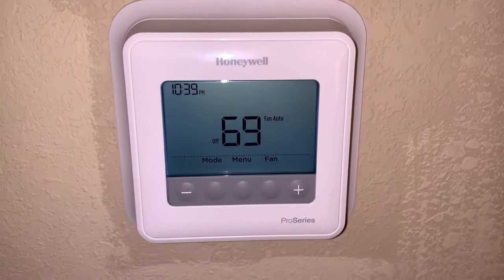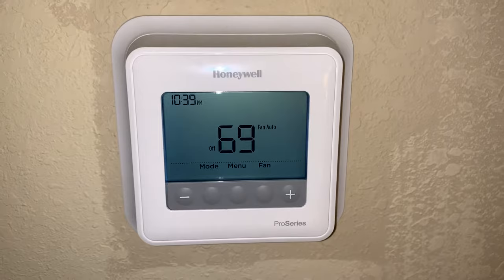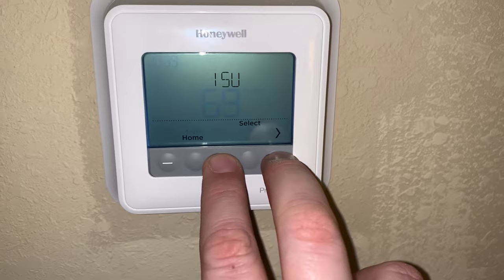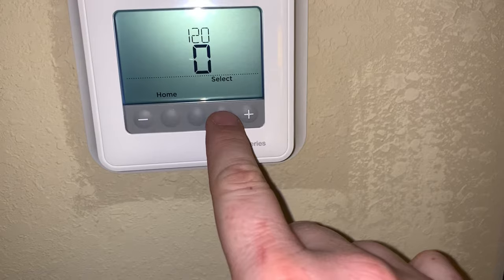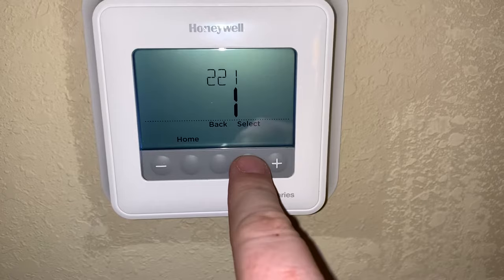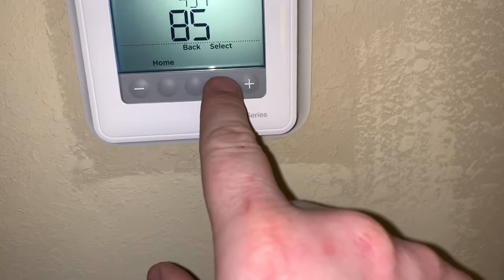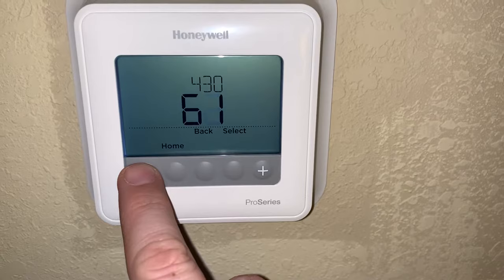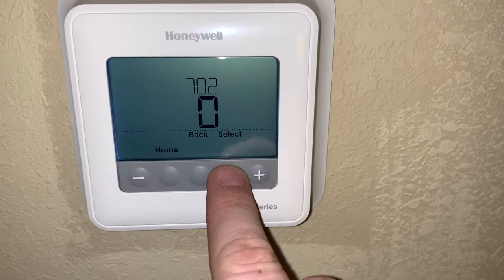Honeywell thermostat hack